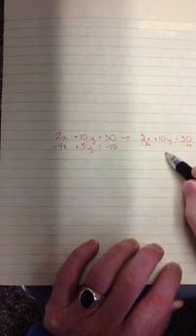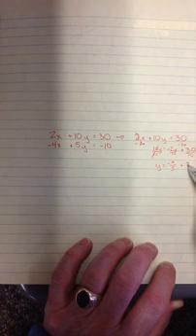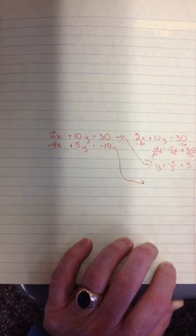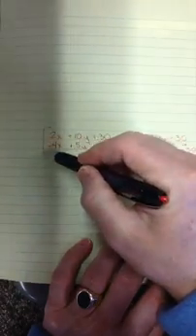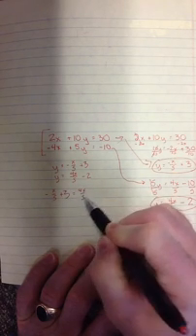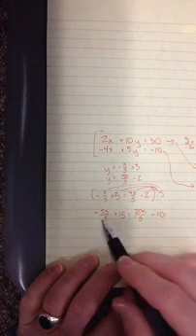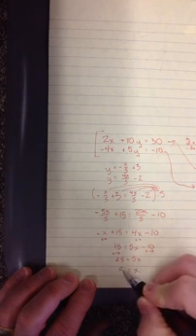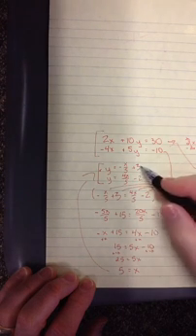CC3 Chapter 5 "Systems of Equations", Equal Values Method